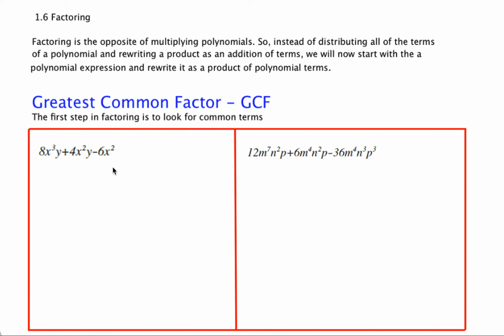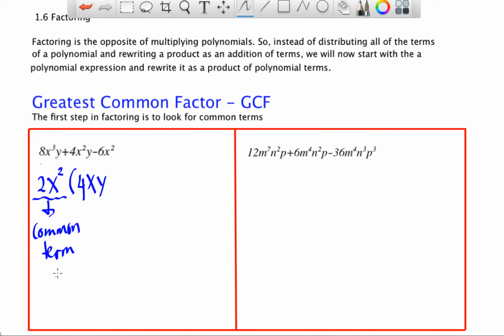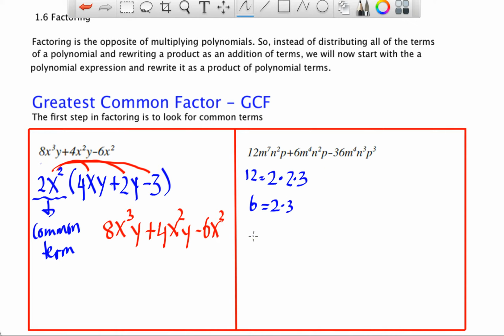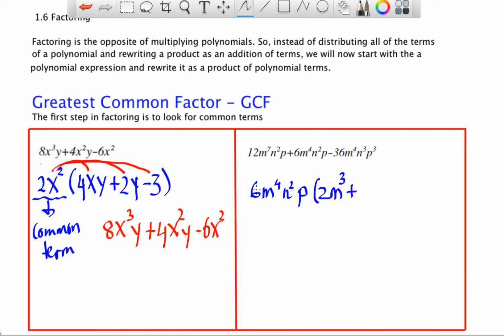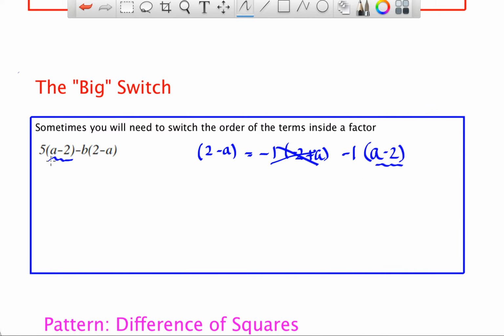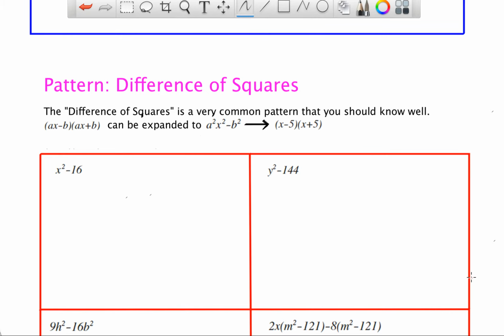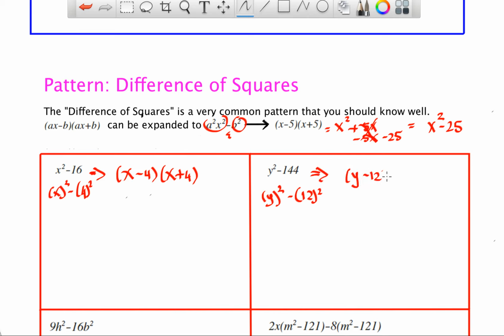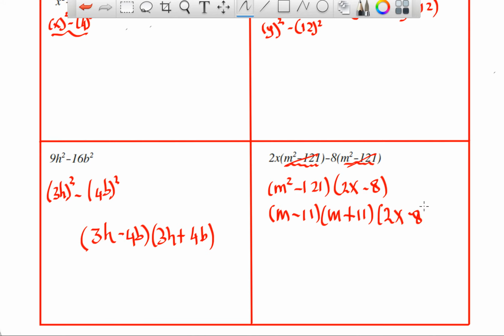Alg 2 1.6 Factoring part 1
Introduction to factoring polynomials. Includes examples of Greatest Common Factor type and Difference of Squares.